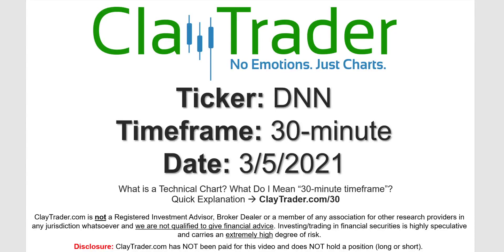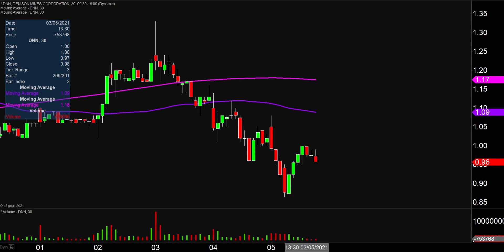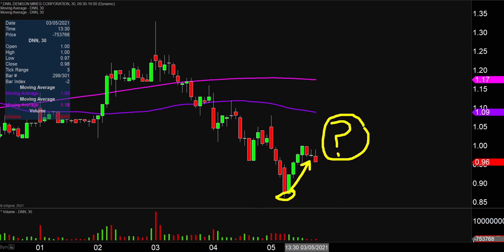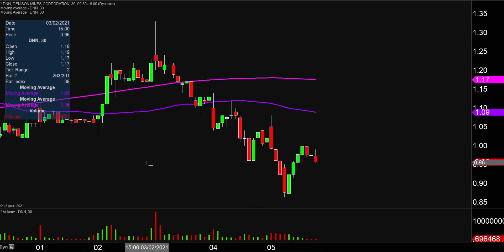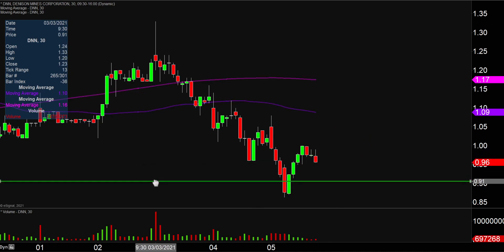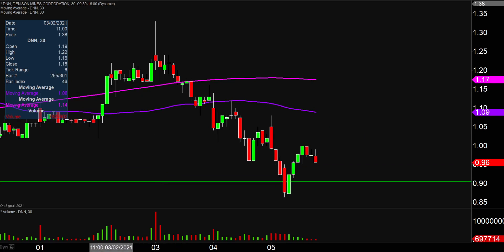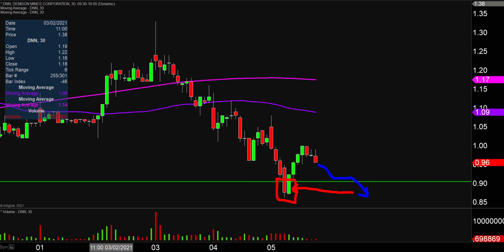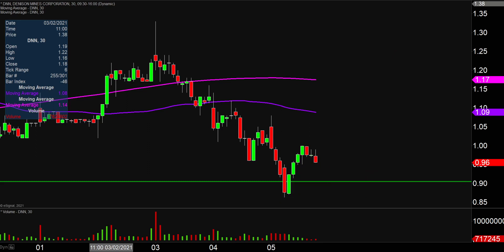Denison Mines Corp. - DNN Stock Chart Technical Analysis for 03-05-2021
Learn how to read stock charts and identify technical patterns as ClayTrader does a quick stock chart review on Denison Mines Corp. (DNN).